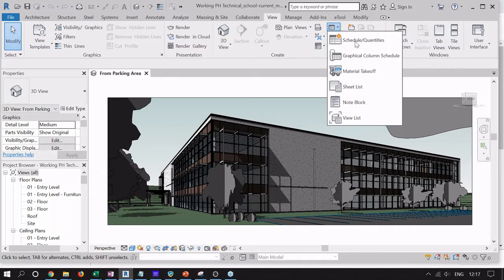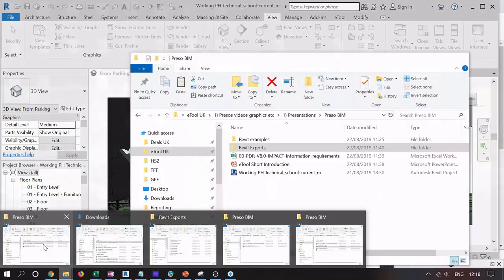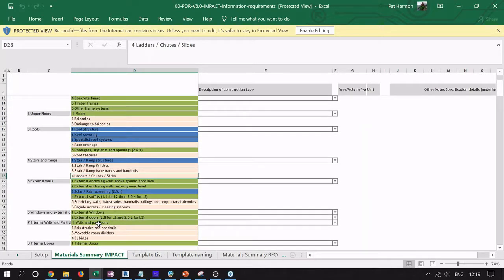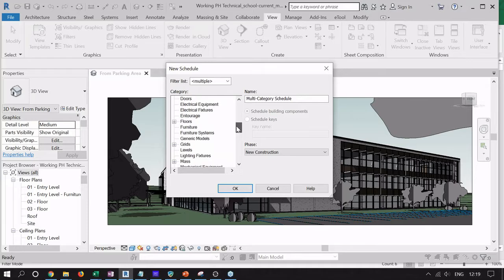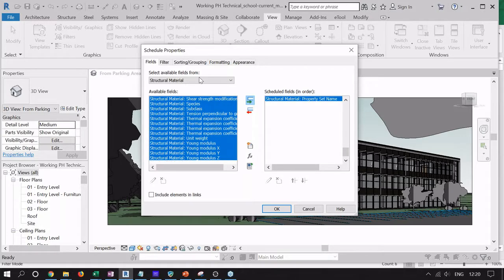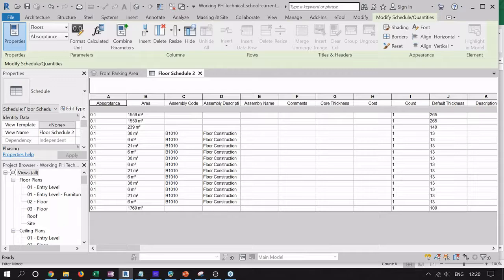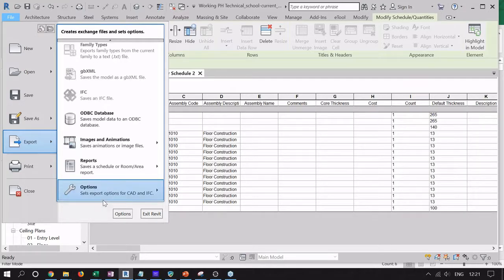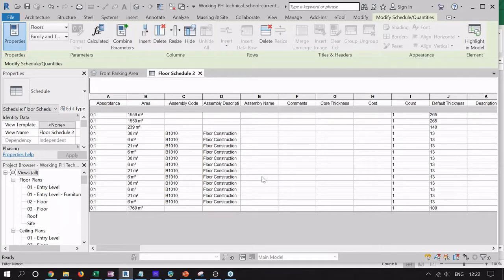Exporting Schedules from Revit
How to export material/template quantity data from Revit into Excel using schedules.